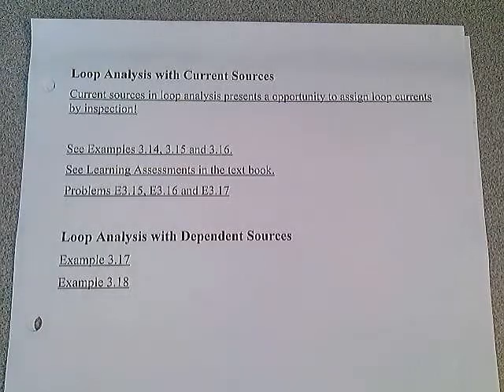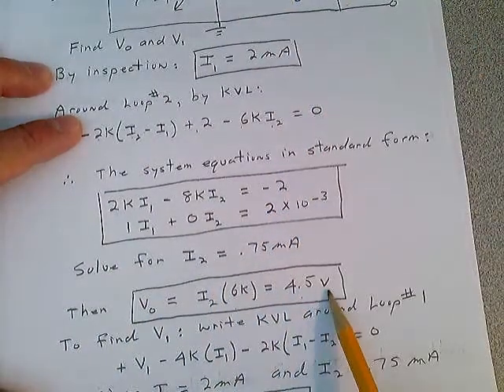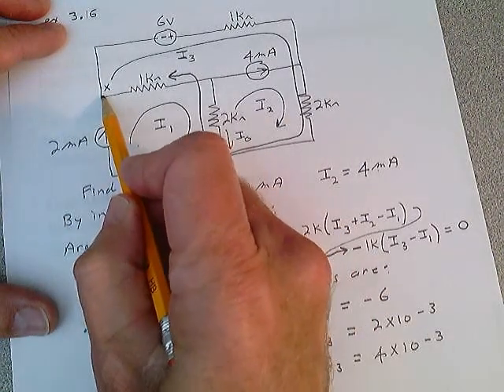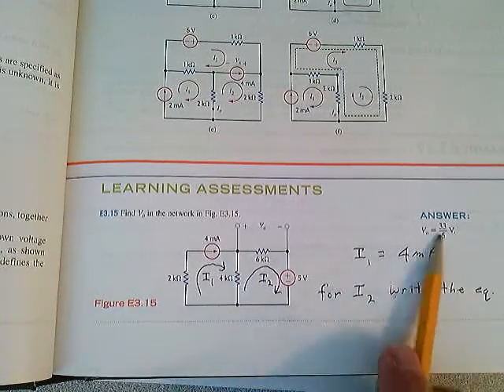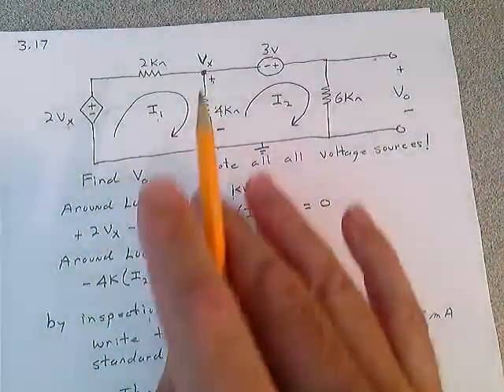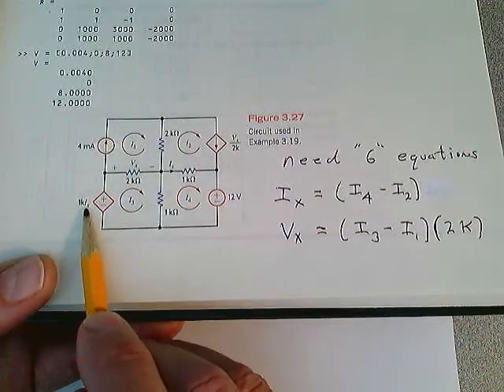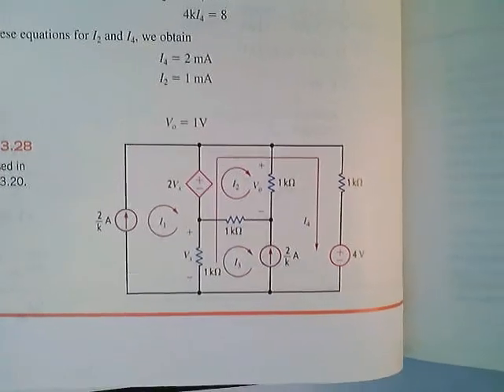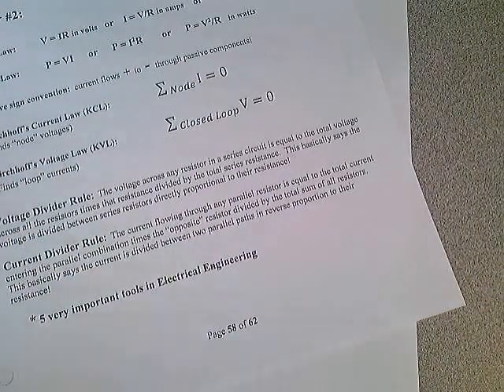Loop (Mesh) Analysis with Current Sources by Prof Skip. Tutoring available, please see link below:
I hope you liked my video! If you did, your subscription to my channel would be greatly appreciated.  My lecture notes to accompany this video can be found on Etsy

My mini lecture on Loop/Mesh Analysis with Current Sources for my Electrical Engineering students.